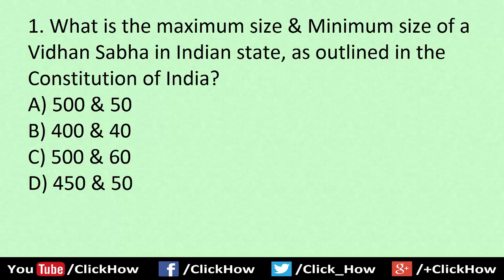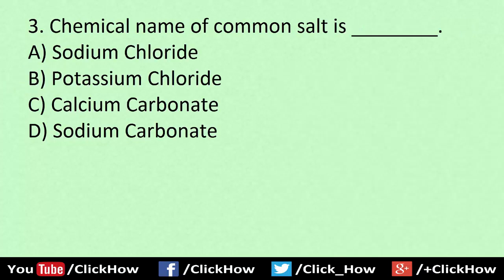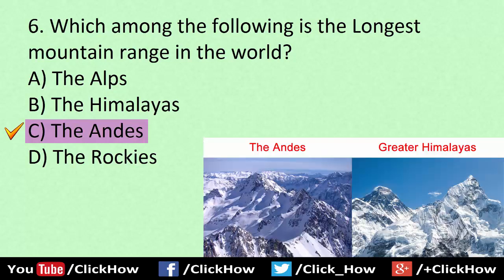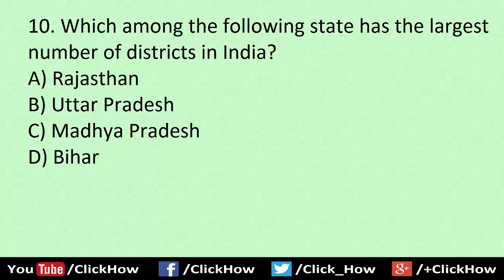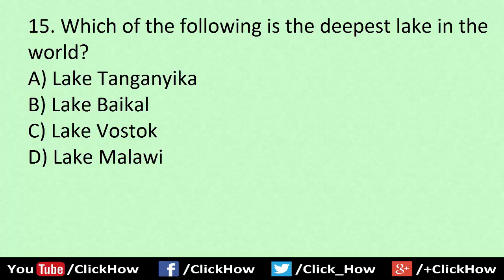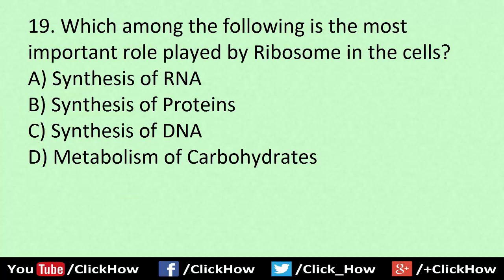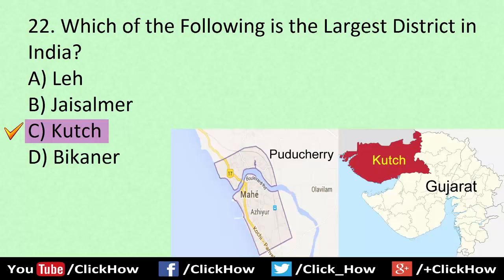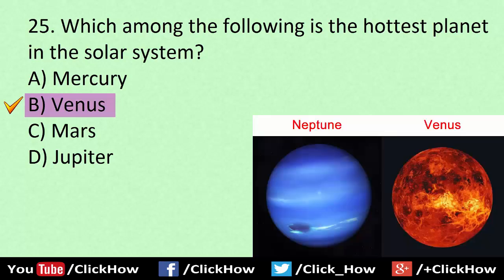Basic GK General Knowledge Questions and Answers in English | Quiz - 2 | Click How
25 Basic General Knowledge (GK) Quiz - 2 MCQ with questions & answers for kids, teenagers and students. It is useful for every competitive exams. You can also attempt GK questions for fun or increase IQ level.

Likes and Favorites help me to grow fast and are very appreciated :)

≺ Click How ≻